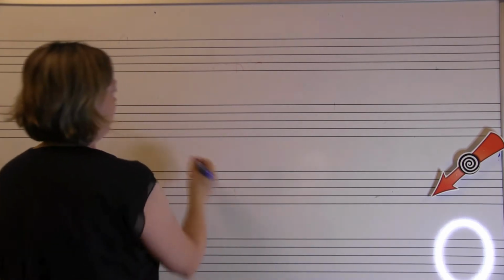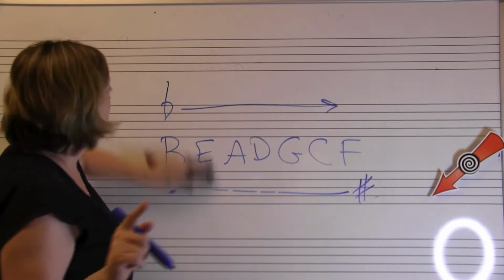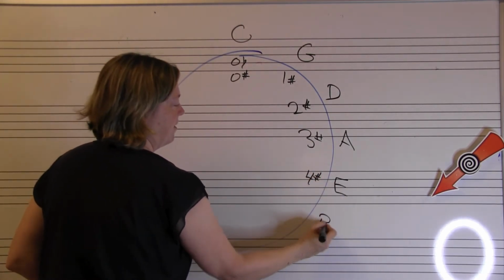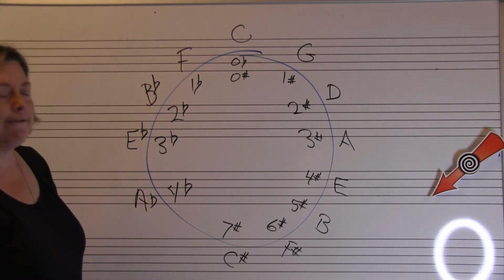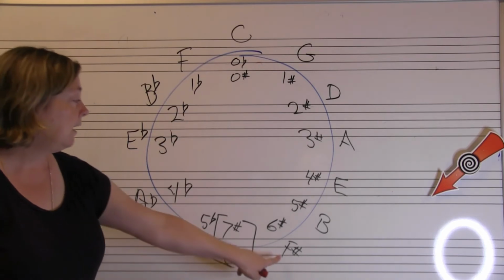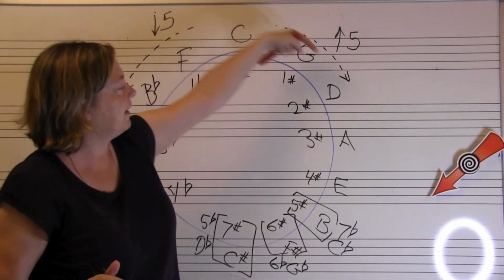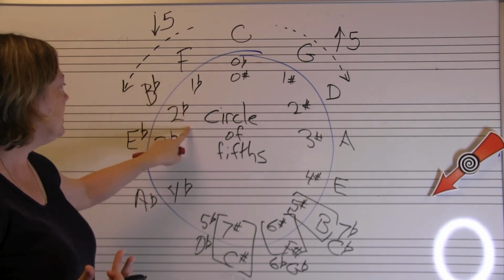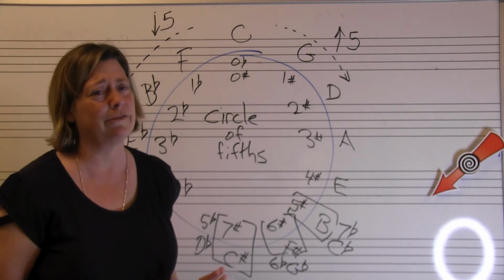Circle of fifths major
Organize your major key signatures into the useful circle of fifths!